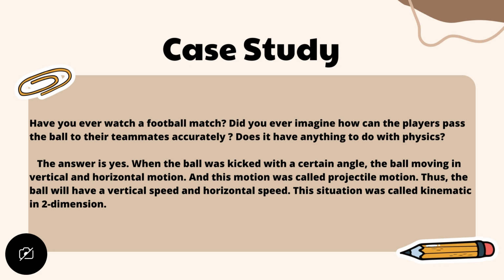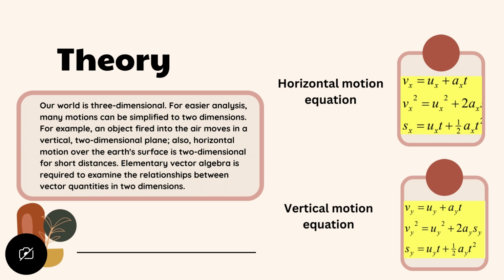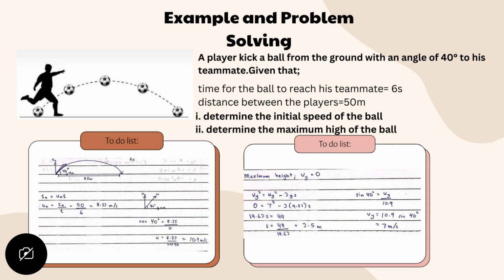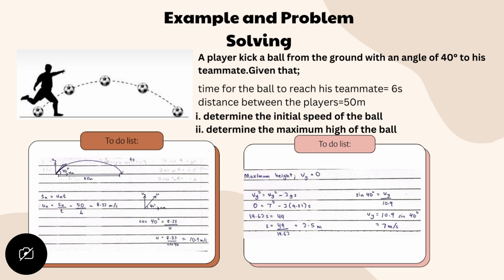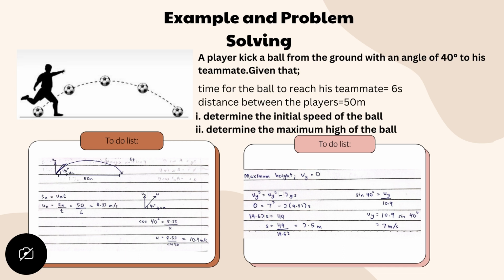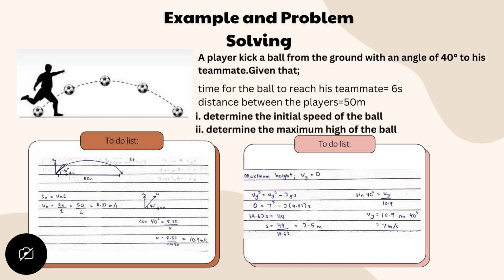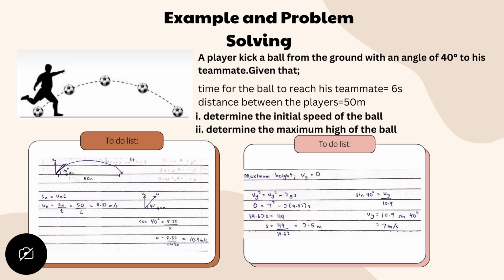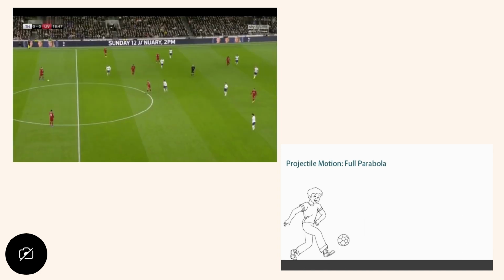FBP0015 Physics 1 assignment_ (PROJECTILE MOTION IN FOOTBALL BY ES1)